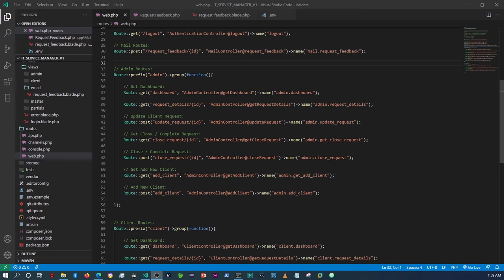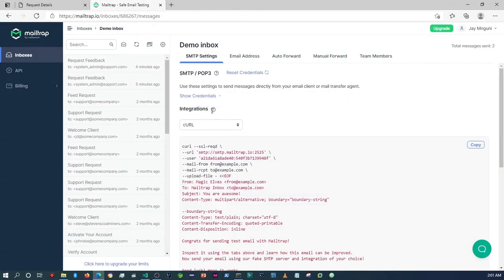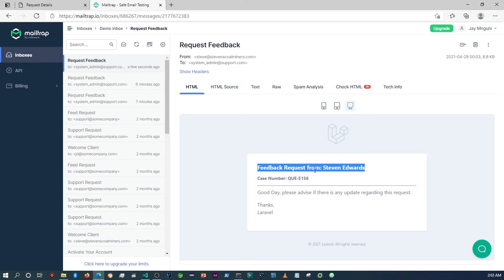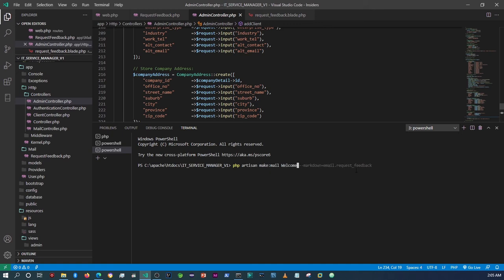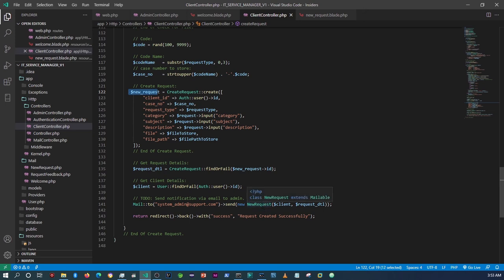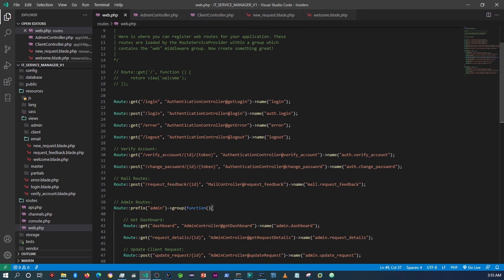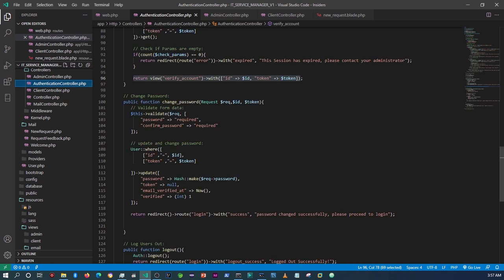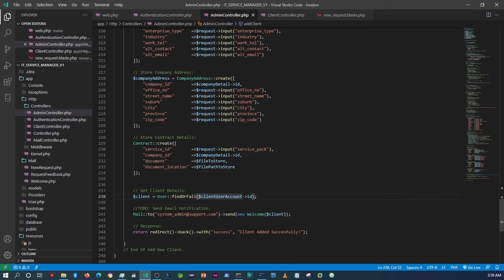22 GET TO KNOW LARAVEL IT SERVICE MANAGER SENDING EMAILS WITH LARAVEL PART 2 TESTING MAIL WITH MA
Hello Guys.

This is part 2 of sending emails with laravel. in this video we test out our email functionality along with setting up email methods through out the application on the parts we left out.